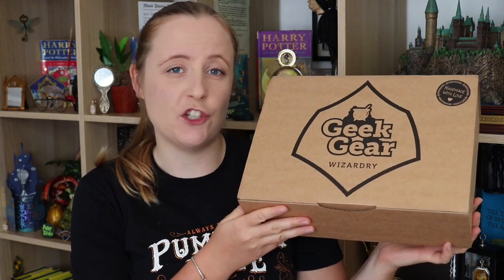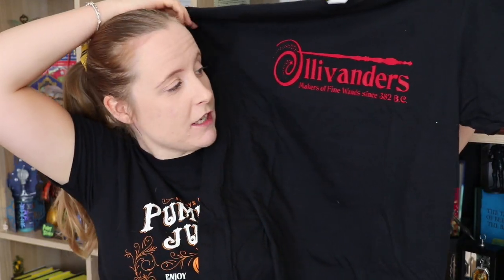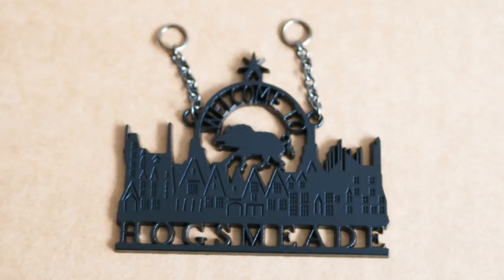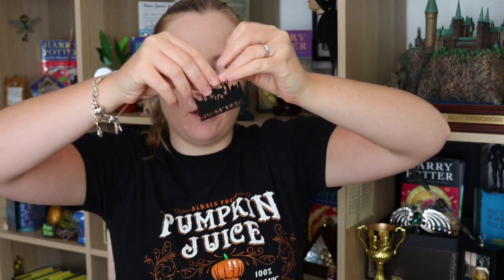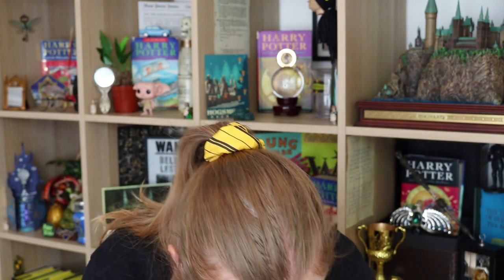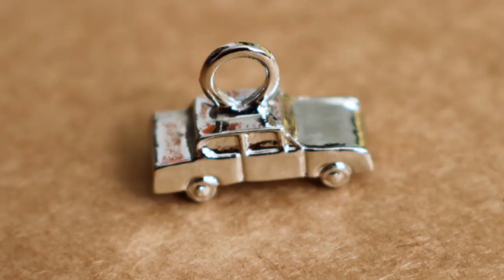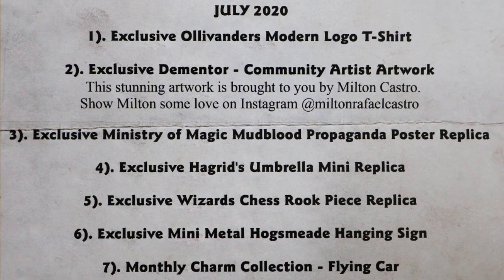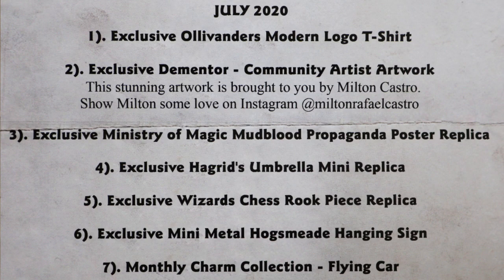GEEK GEAR WIZARDRY UNBOXING - JULY 2020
It's been a while since I uploaded to this channel but I'm glad to be back! Here is my unboxing of Geek Gear Wizardry's July 2020 box. I hope you enjoy!

Let me know what you thought of this box!

If you are new here, welcome! My name is Kerri and I make videos related to the Wizarding World. If you are into Harry Potter then this is the place for you! I am a proud Hufflepuff and just a proud Potter fan in general. Thank you for stopping by and I hope to see you soon!

OTHER SOCIALS
Harry Potter Instagram: